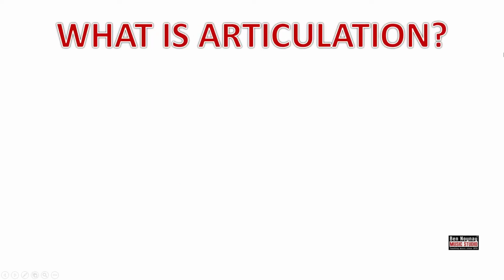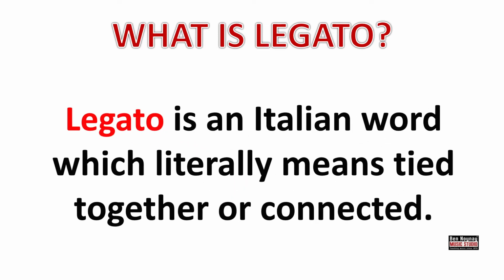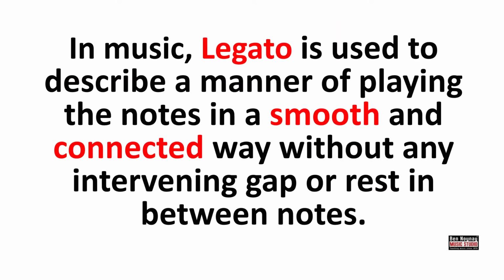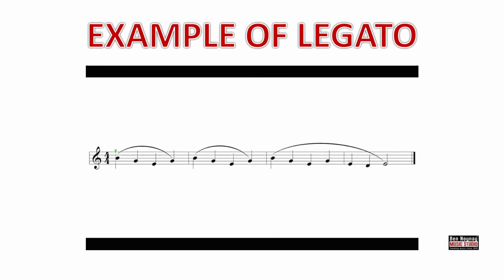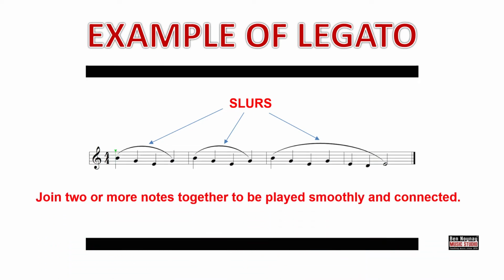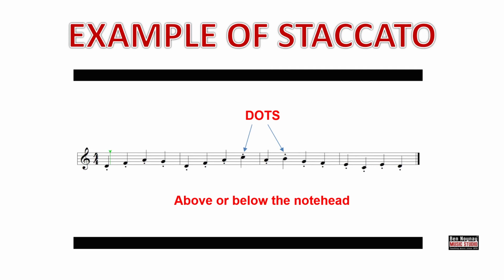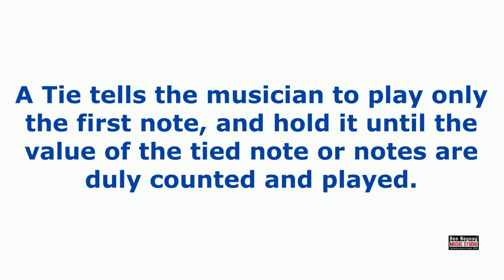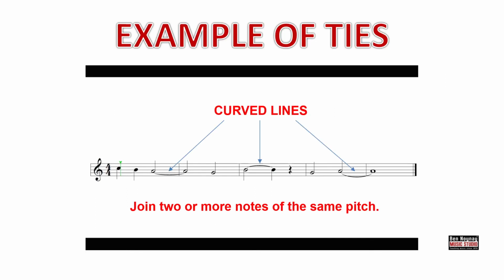INTRODUCTION TO MUSIC SYMBOLS ( Grade 1, Level 1) - Section 8: Curved Lines and Dots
Section 8: Curved Lines and Dots

Here's what you'll learn:

1.  What Is Articulation
In music, articulation means a way how a note or group of notes are played.

2. Legato
In music, legato is used to describe a manner of playing the notes in a smooth and connected way without any intervening gap or rest in between notes.

3. Staccato
In music, staccato is a form of articulation which tells the musician to play a note short and separate from other notes in the music staff.

4. Ties
A Tie is a curved line used to join two or more notes of the same pitch.